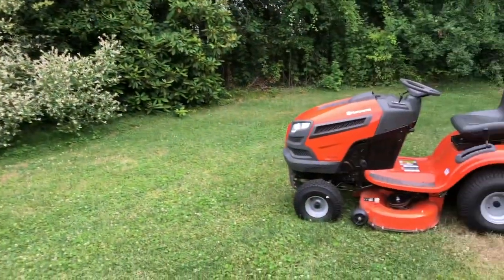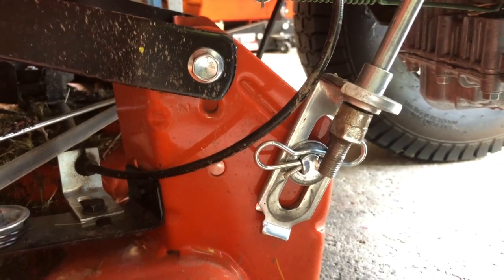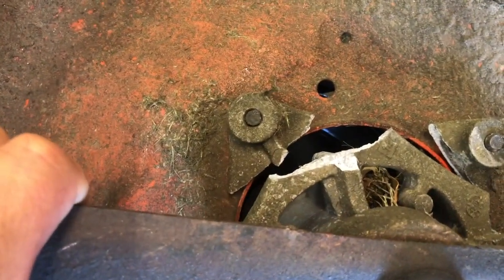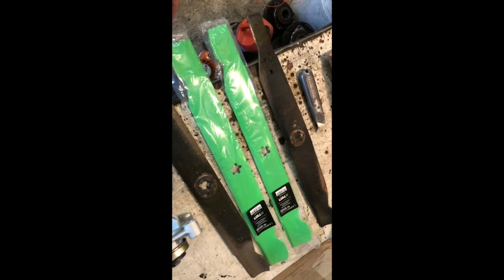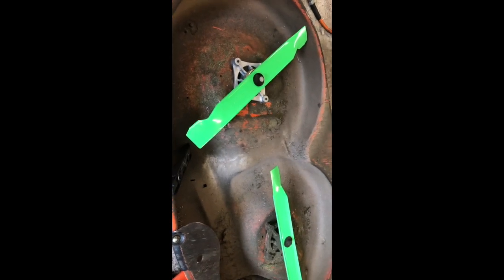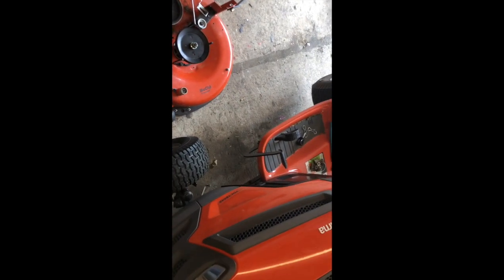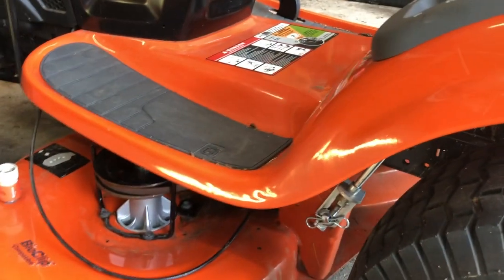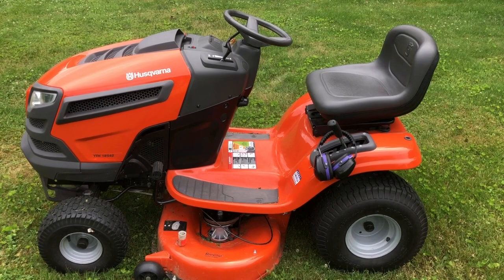HOW TO REPAIR A BROKEN LAWN MOWER BLADE AND SPINDLE.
IN THIS VIDEO WE REMOVE THE MOWER DECK, REPAIR IT AND REINSTALL. HOW TO REPAIR A BROKEN LAWN MOWER BLADE AND SPINDLE.